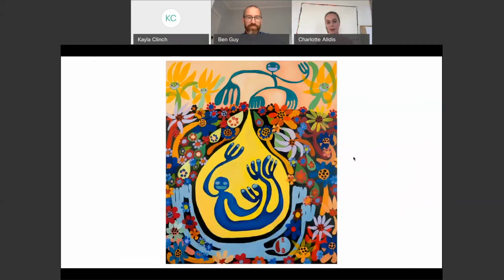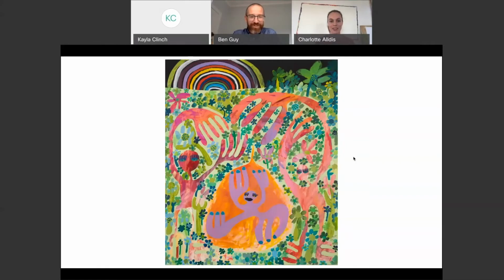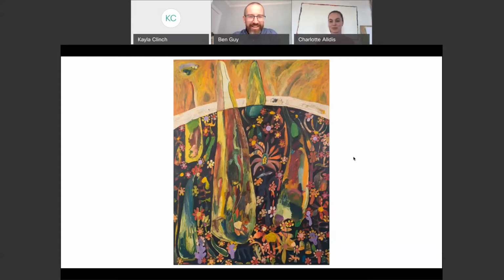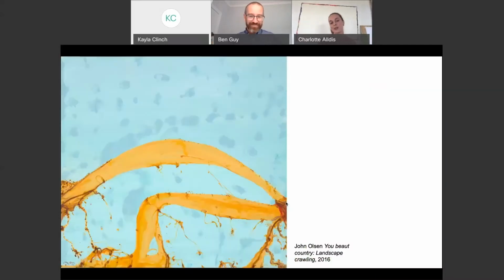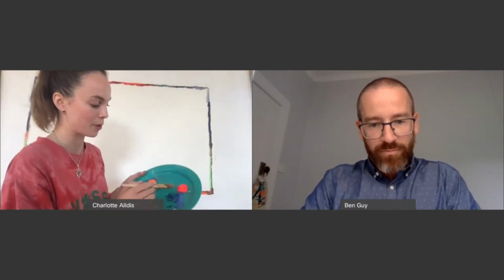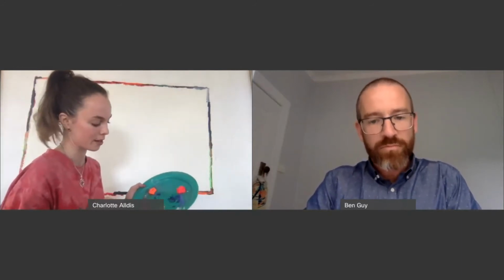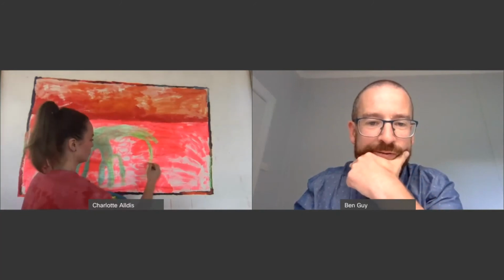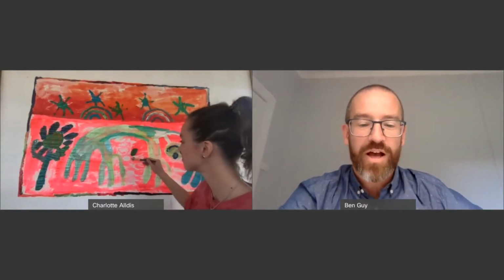NGV Kids Art Club | Charlotte Alldis: It’s My World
Session 1

To celebrate Melbourne Design Week, children look to the future and design the world they want through drawing and mark making activities. Will it be a world made of clay or kaleidoscopic colours – what does your ideal world look like? Materials required: paper and whatever mark making materials you have at home such as markers, paint or coloured pencils.